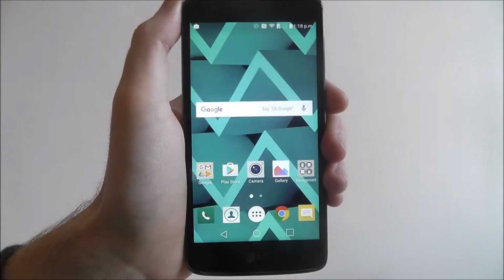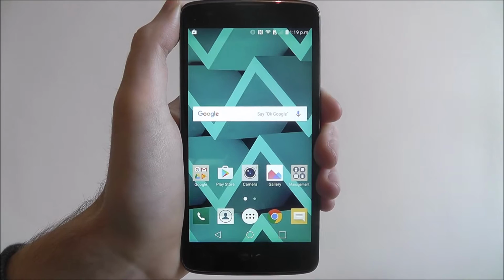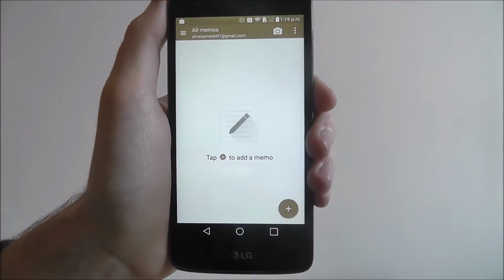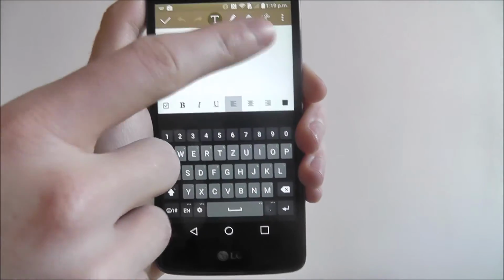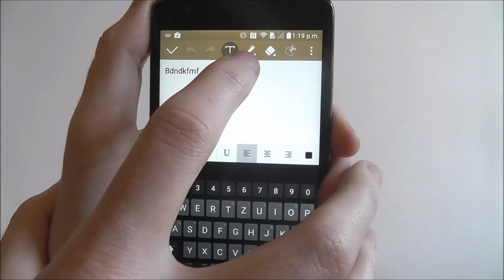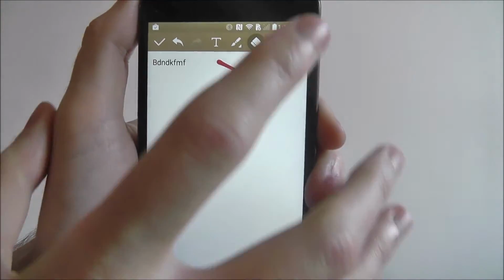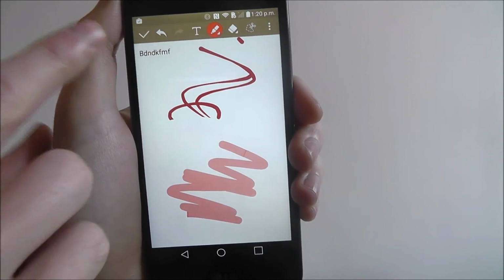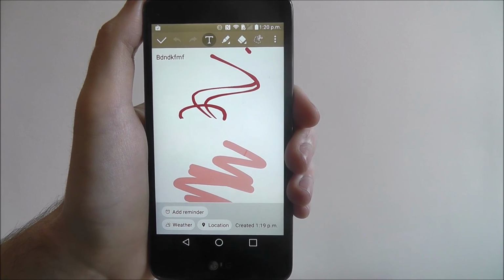How To Use The Quickmemo+ App - LG K8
This video demonstrates how to use the Quickmemo+ app on the LG K8.